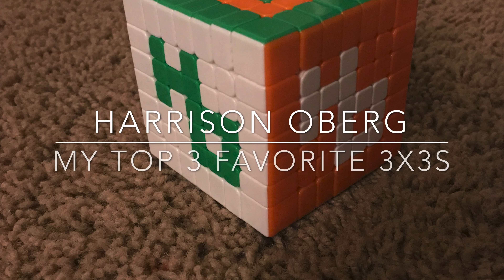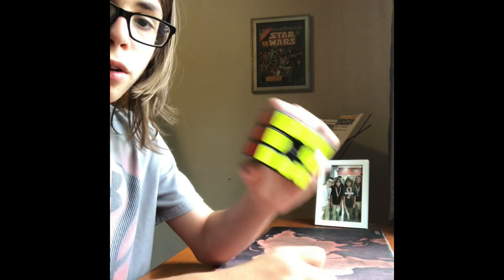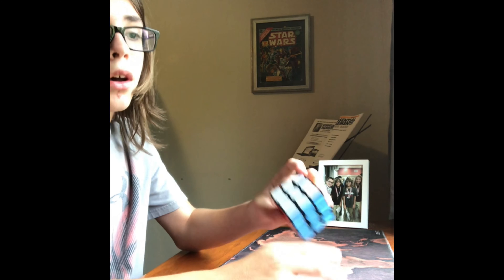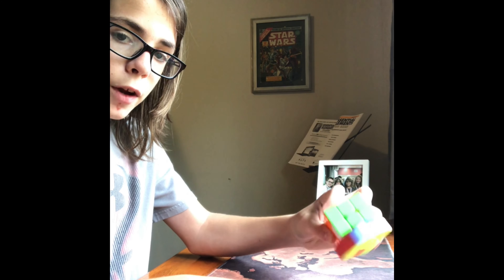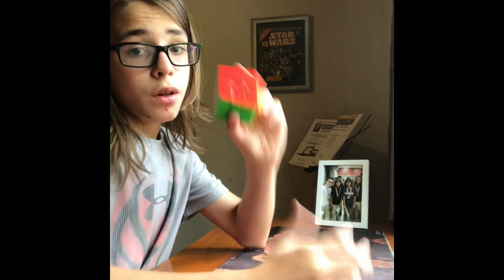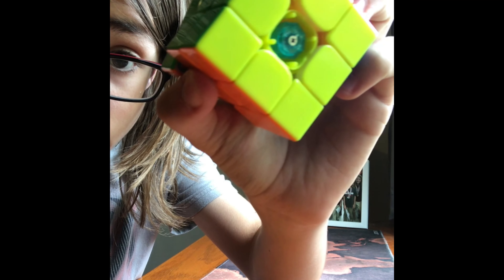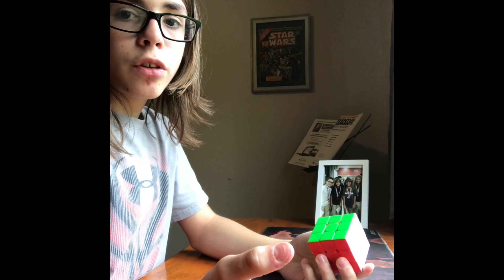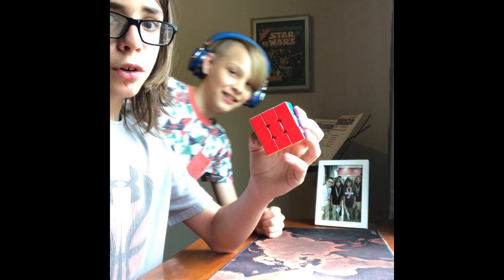Favorite 3x3s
My top 3 favorite Rubik’s cubes. These include the GANS 356 air SM, the Dayan Tengyun v1 m, and the Dayan Tengyun v2.